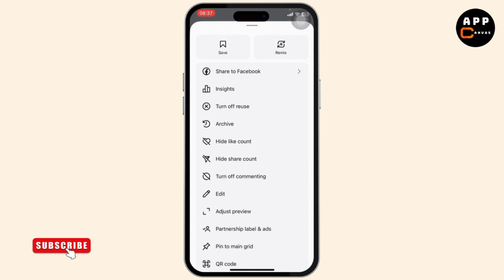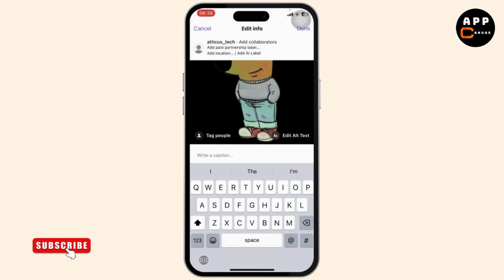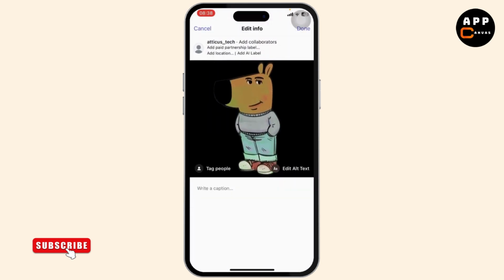Can We Remove Songs from Instagram Post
Learn how to remove songs from your Instagram post in this step-by-step tutorial. Whether you need to remove copyrighted music or adjust your post’s soundtrack, this guide will show you how to do it easily.

In this video, you'll discover how to remove a song from an Instagram post, even after it's been posted. We’ll also cover how to remove music from Instagram posts and stories, and other helpful tips for managing your Instagram content effectively.

Timestamps:

0:00 Introduction
0:20 Step 1: Accessing Your Instagram Post
0:45 Step 2: Editing Your Post
1:15 Step 3: Removing the Song